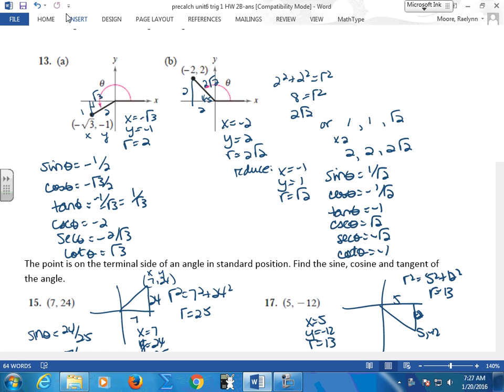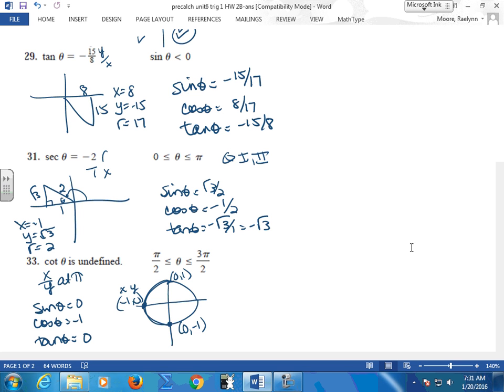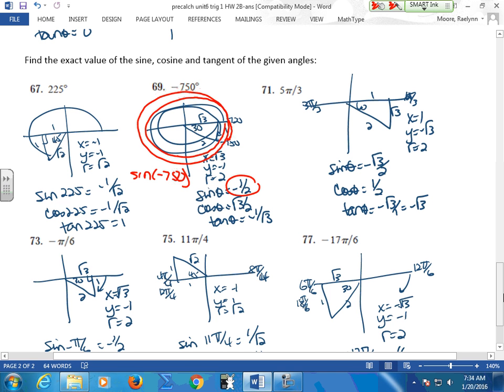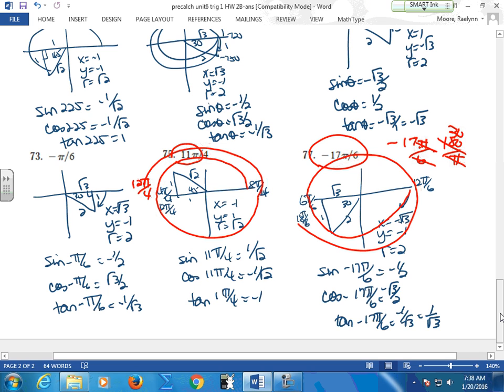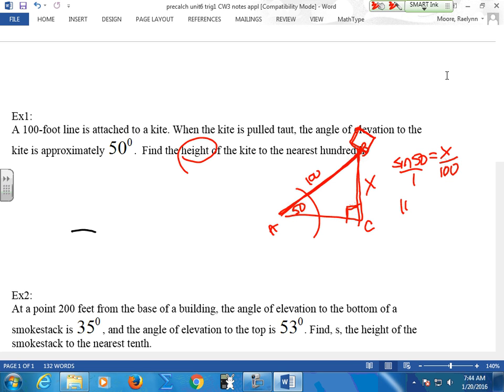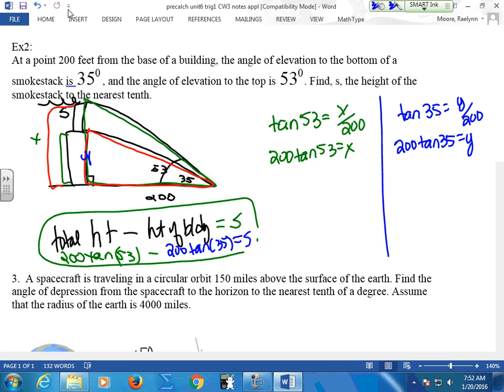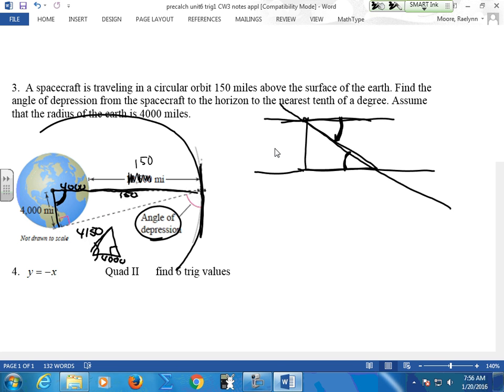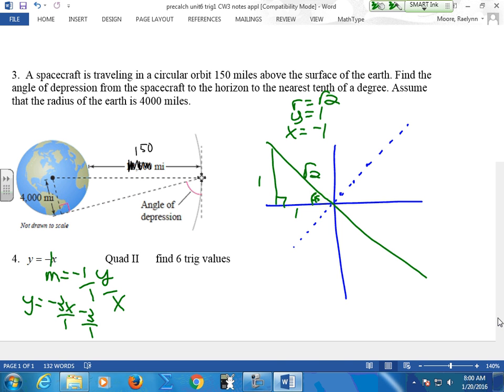January20 precalch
jan 20 precalch